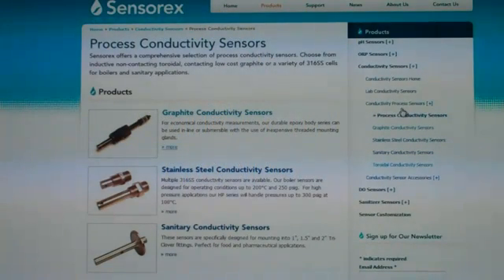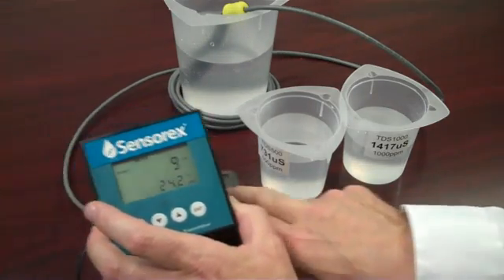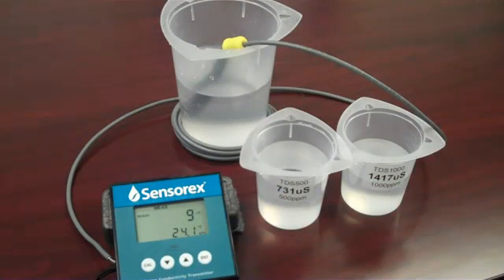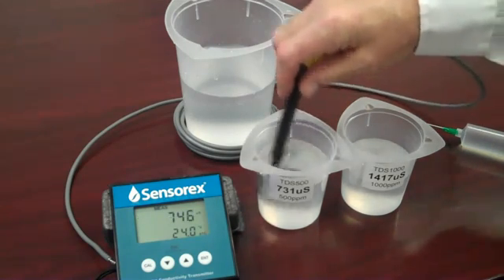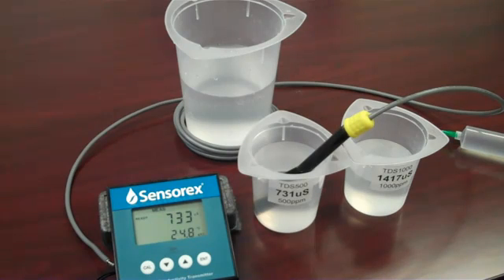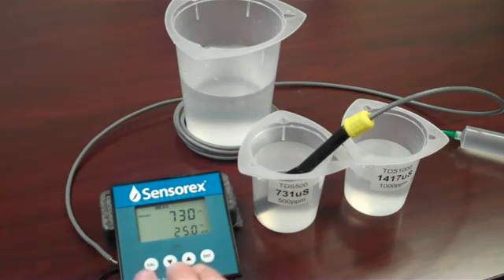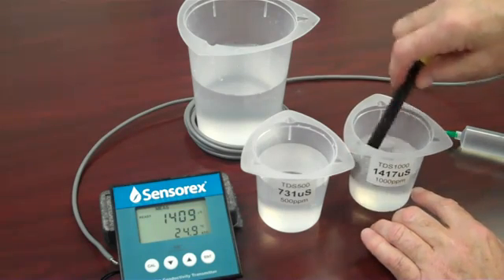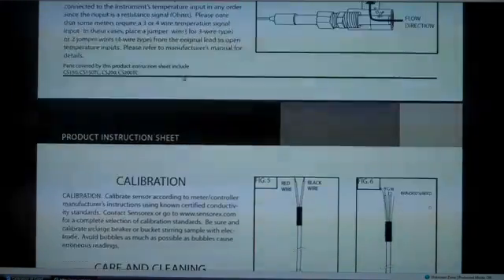Điện cực đo độ dẫn điện - cách hiệu chỉnh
- 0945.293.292 - Giải pháp quan trắc nước thải tự động online, quan trắc chất lượng không khí, thiết bị quan trắc tự động.